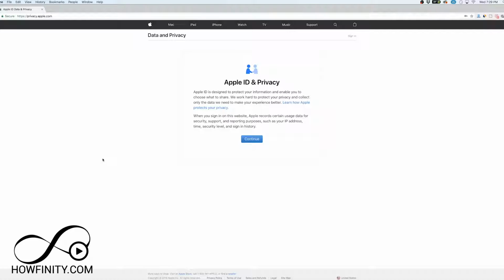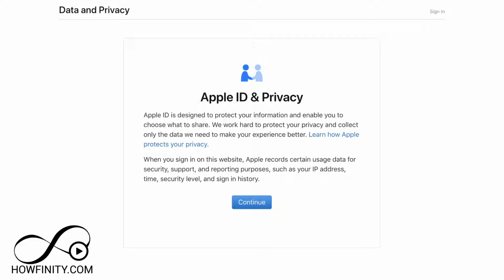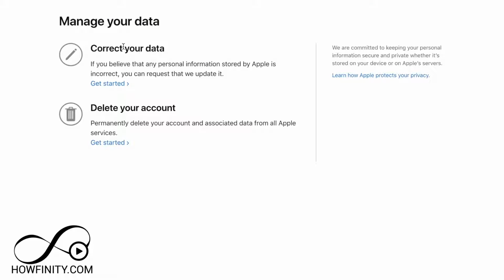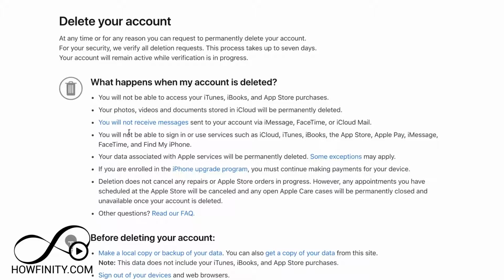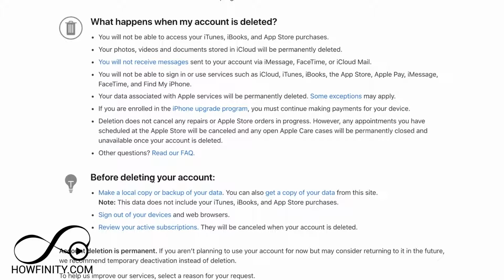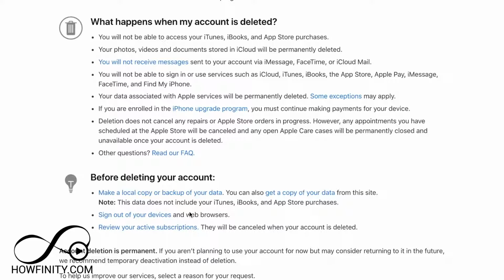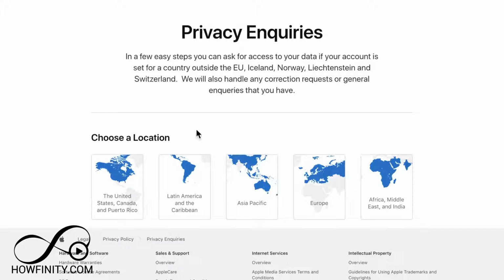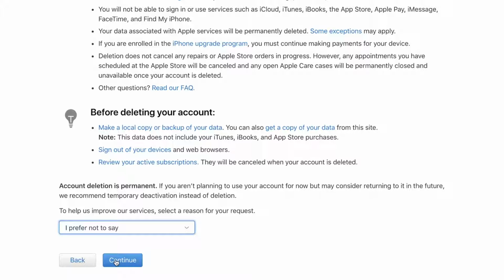How To Backup & Delete All Apple iCloud Data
You can backup and delete all your apple data including all your account Data, apple ID data, and iCloud permanently.

WARNING: Do this at your own risk.  This account deletion if final.

At the very least, make sure to back everything up with a local copy.
Backup doesn't include your purchases or subscriptions connected to your Apple ID.